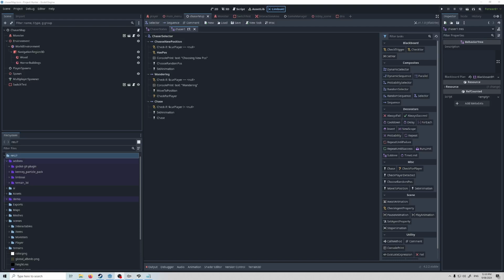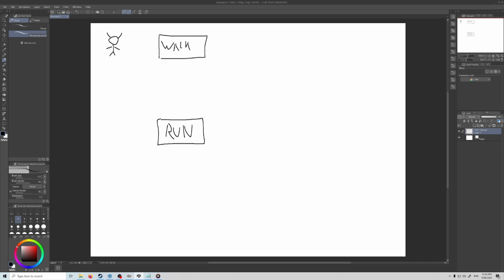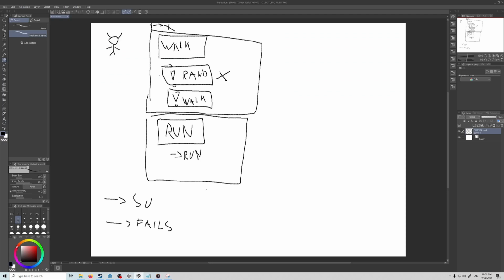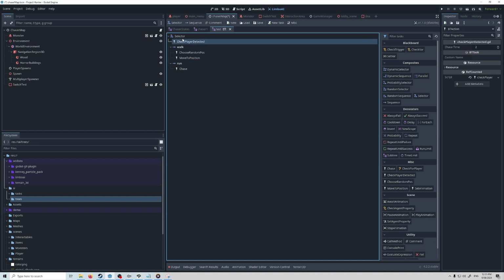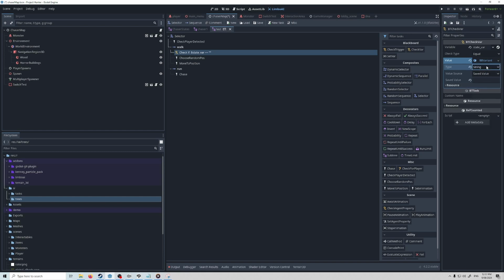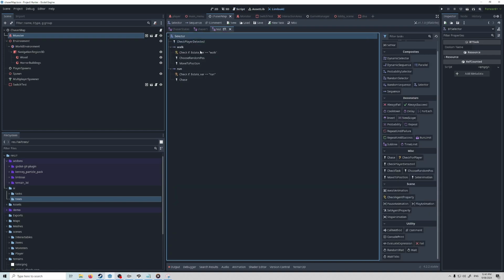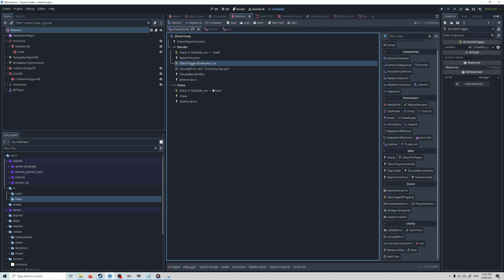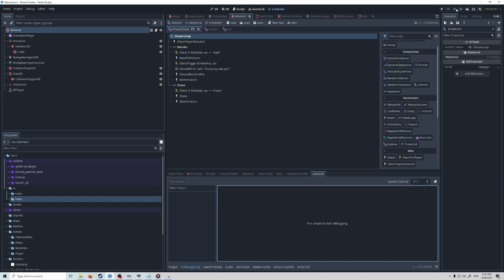Godot LimboAI: how to use with editor (no code) (check reupload on channel for softer music)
Hi, Ive seen a few people struggle with using LimboAi so I thought Id share my way of working. Hope this helps.